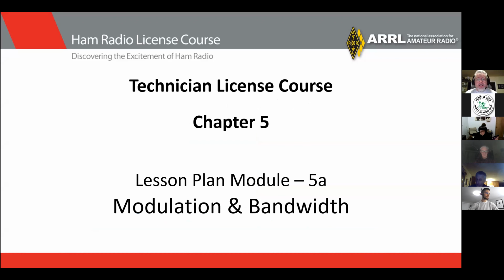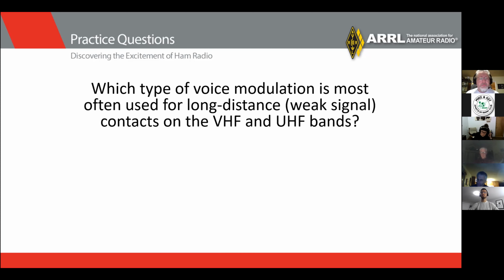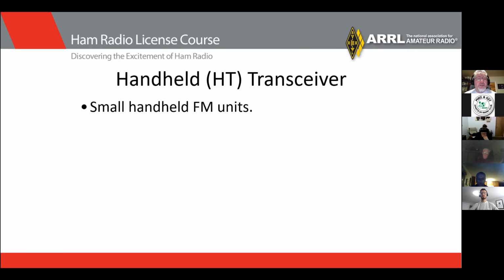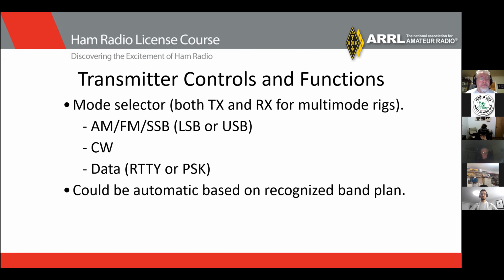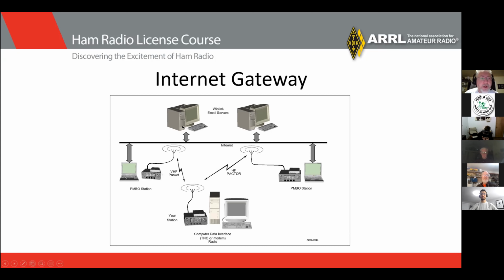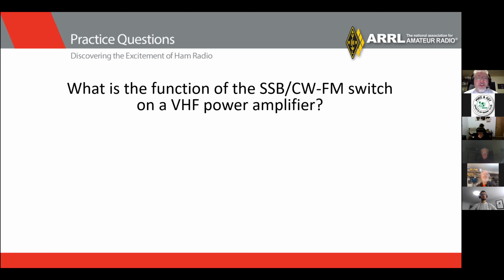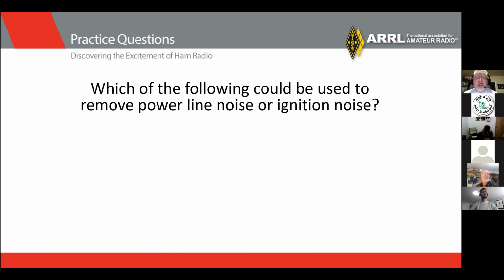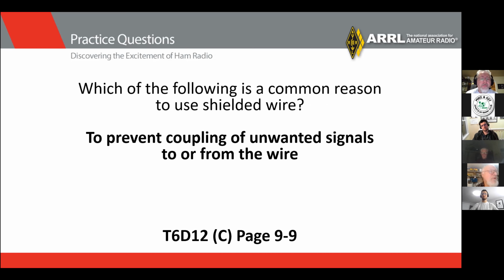Technician Class 4